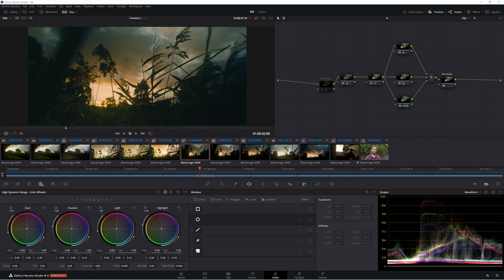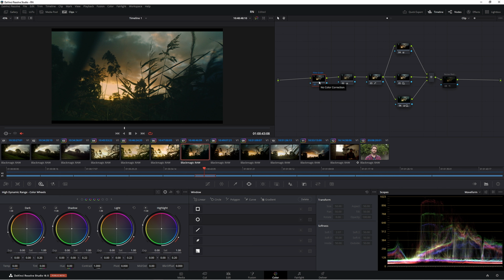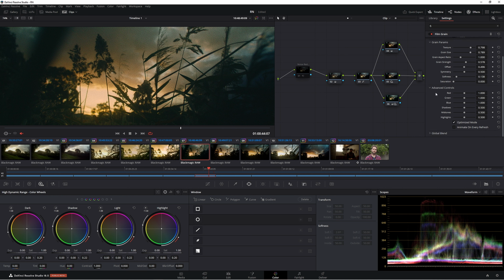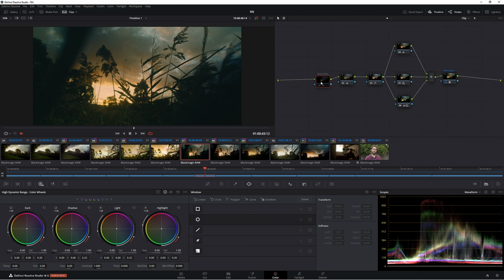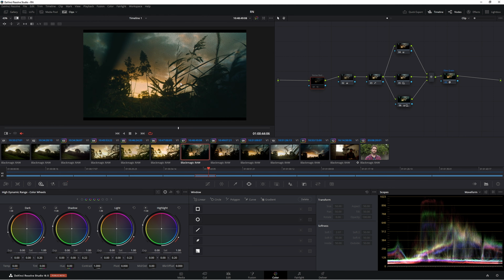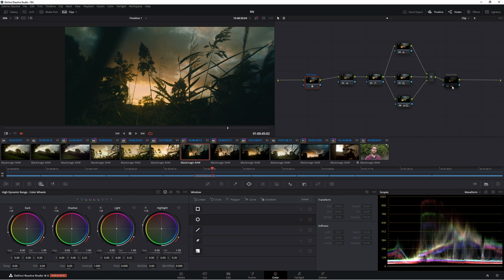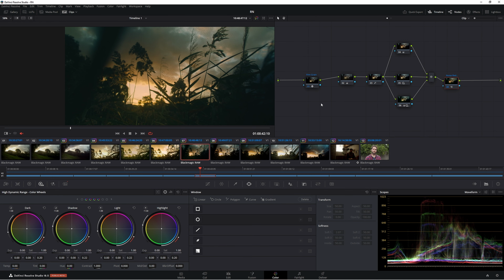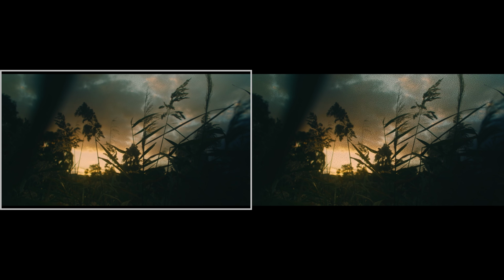Stop ruining your film grain (An easy fix!)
How many times have you watched a YouTube clip and noticed something that just doesn't seem right?

Where does the film grain node go when you are using noise reduction. The answers are here in this short and sharp videos that will solve all your problems (in Davinci and your real life problems)

0:00 - Intro
0:31 - Noise Reduction
0:52 - Applying the film grain
2:04 - First node noise reduction
2:53 - Last node noise reduction
4:05 - Side by Side comparison
4:30 - Outro and final thoughts